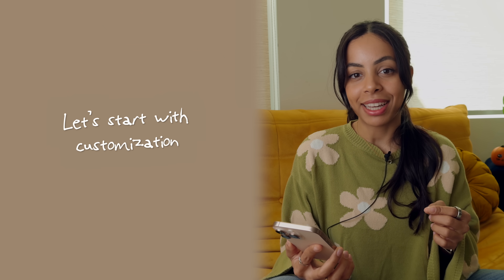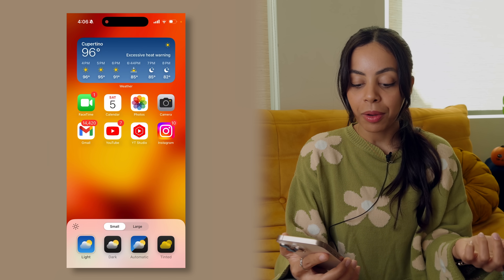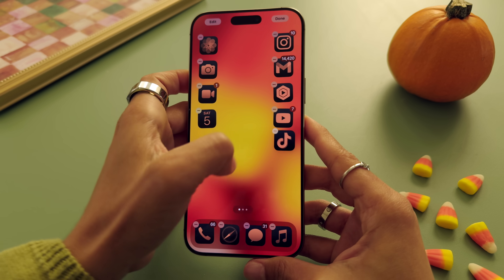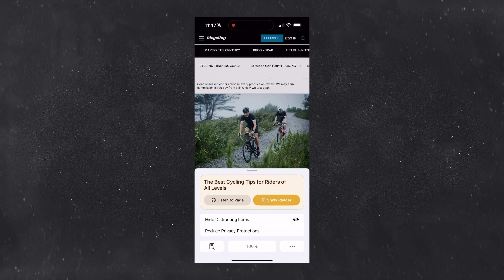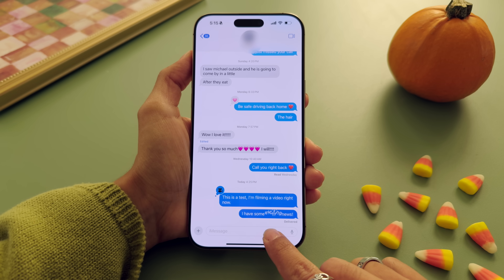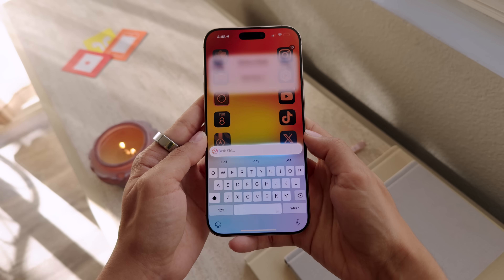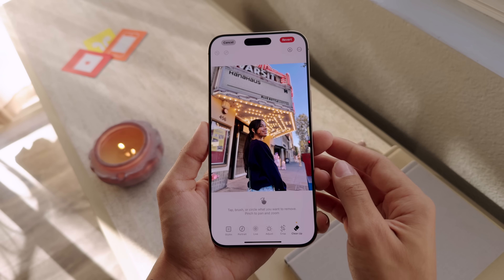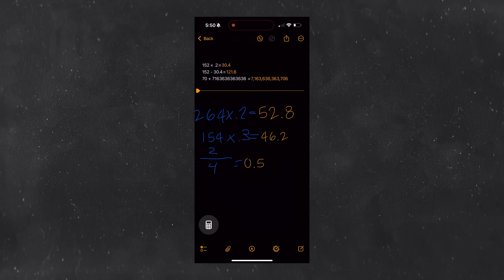iOS 18 on my iPhone 16 Pro Max - BEST features / tips + tricks!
iOS 18 on iPhone 16 / iPhone 16 Pro has been incredible 😍 The good news is you can get this experience on any recent iPhone. Here's a look at my favorite iOS features you need to try!